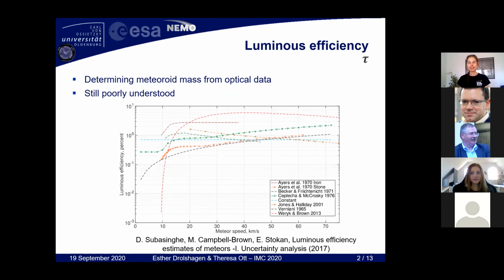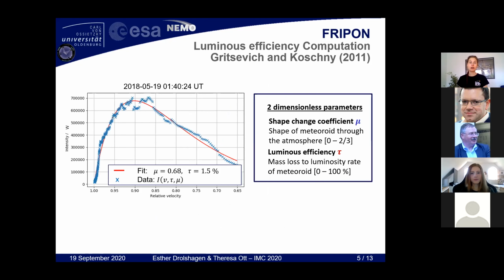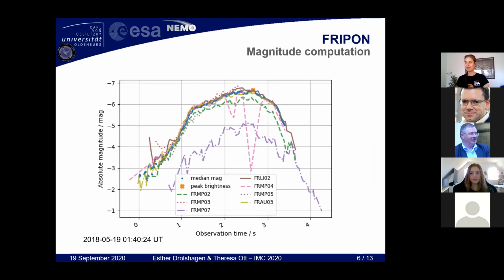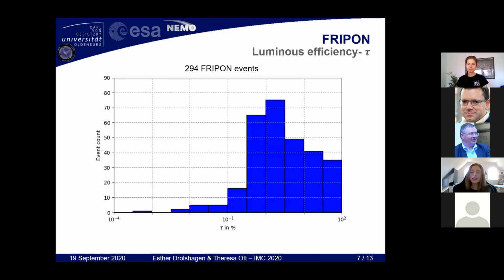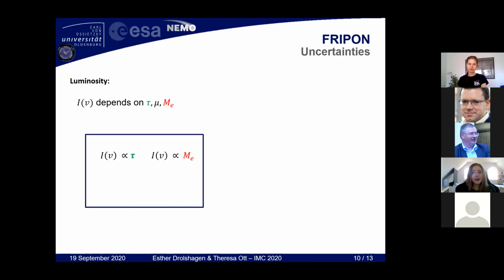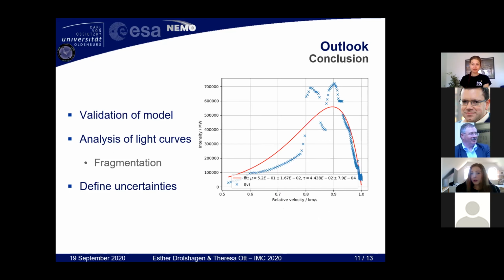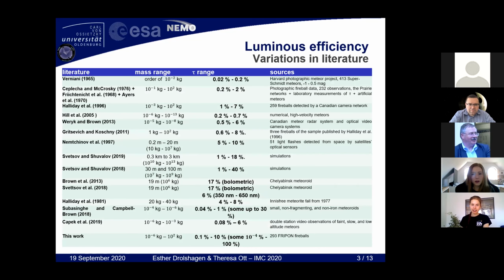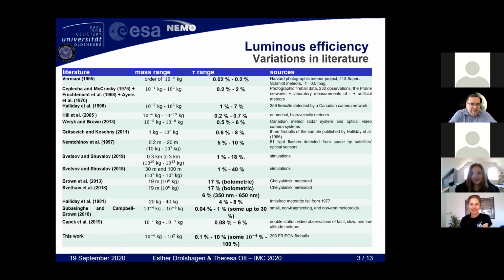The luminous efficiency determination and its difficulties - Esther Drolshagen & Theresa Ott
INTERNATIONAL METEOR CONFERENCE 2020
- The luminous efficiency determination and its difficulties by Esther Drolshagen & Theresa Ott